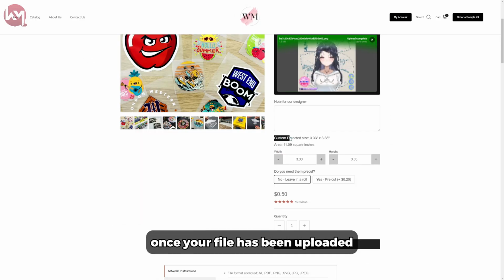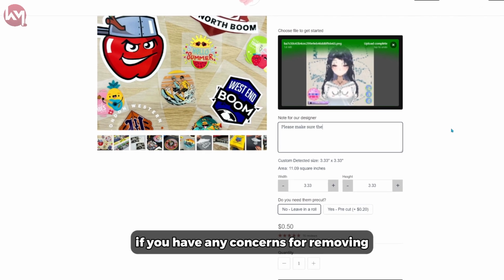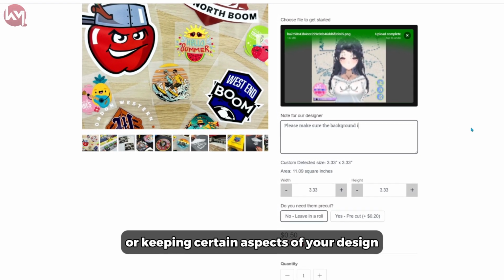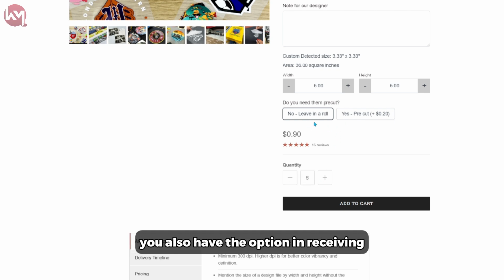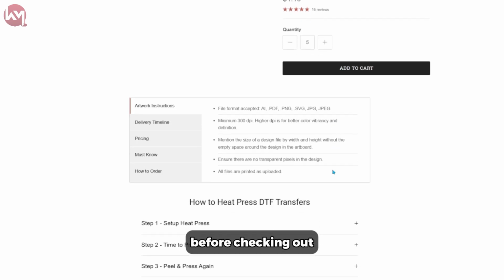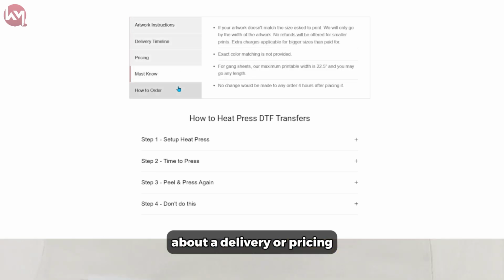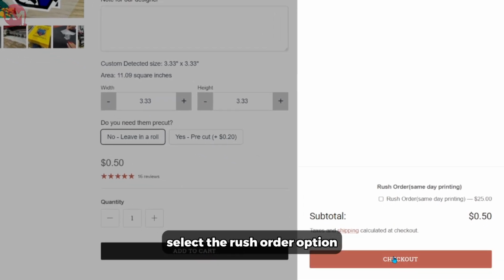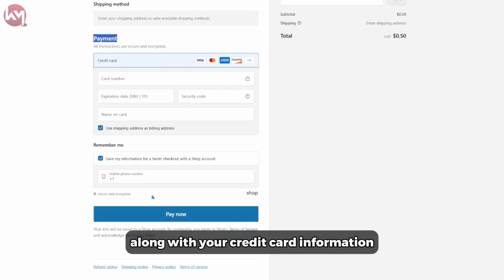How to order DTF Heat Transfers from We Must at Wholesale prices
Welcome to We Must! In this video, we'll walk you through the simple steps to place an order for our premium DTF heat transfers. Follow these steps to start customizing your designs today:

Steps to Place an Order:

Prepare Your Design
👉 Ensure your file is in one of the accepted formats: .AI, .PDF, .PNG, .SVG, .JPG, .JPEG, .TIF, or .PSD.

👉 The recommended resolution is a minimum of 300 DPI to ensure vibrant colors and sharp detailing.

👉 Make sure your file has no transparent pixels and matches the correct dimensions for your desired print. Note: All files are printed as uploaded.

Choose Your Options
👉 Select your preferences, such as custom sizing (mention both width and height of the design without extra blank space).

👉 Decide if you'd like your transfer sheets pre-cut (available for an additional $0.20) or left in a roll.

👉 Double-check all your options before adding to your cart.

👉 Proceed to checkout and complete your payment.

Receive Your Order
👉 Enjoy quick turnaround times—your transfers are ready within 24 hours! Take advantage of same-day shipping or next-day delivery options.

Why Choose WeMust?
👉 We Match Pantone on DTF Heat Transfers
👉 No Tiered Pricing
👉 Ready in 24 Hours with Same Day Shipping Option
👉 No Minimum Order Quantities
👉 No Setup Fees or Hidden Charges
👉 Premium quality DTF transfers tested for 80+ washes
👉 Hassle-free customization with detailed heat press instructions provided.

➡️ Start customizing your designs today at WeMust.com!